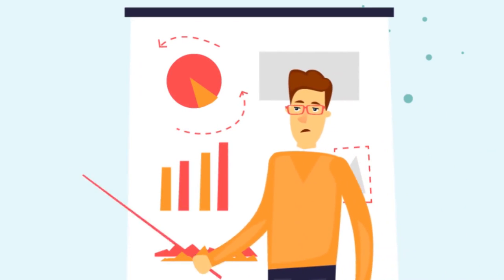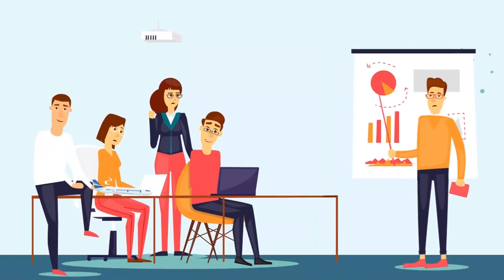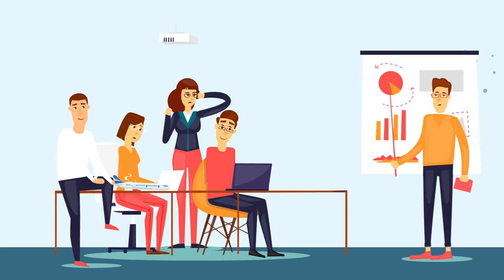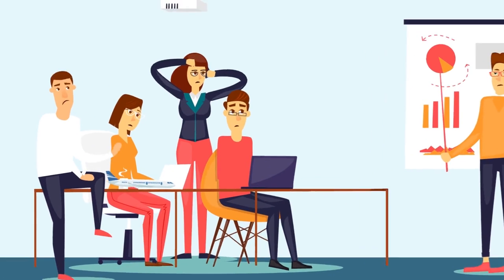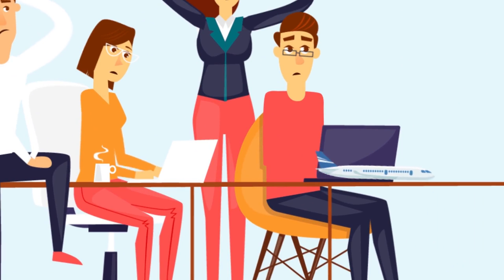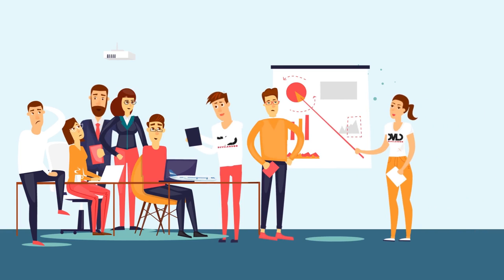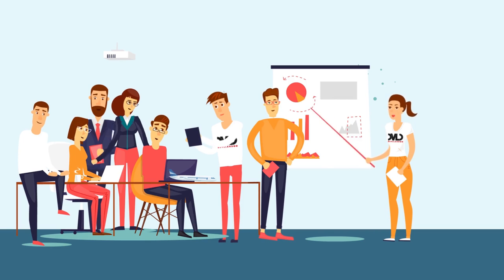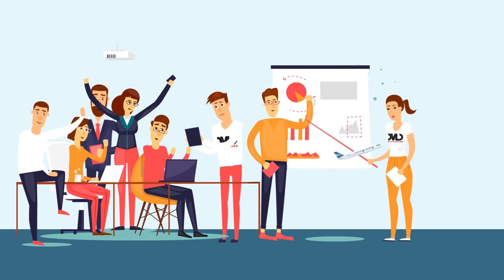DEVELANDOO - The Leading AI Company in Armenia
The leading AI company in Armenia
Develandoo is the leading AI company in Armenia. As an innovation lab, Develandoo has successfully created over 30 products for global enterprises such as KPIT Germany and Welocalize USA.
Develandoo has also incubated 3 in-house startups which are leading the markets in their areas of expertise:

1. Scylla – World’s leading threat detection system
2. SABX – connects B2B sellers and buyers on one platform for virtual communication and commerce
3. Protogen – Automated machine learning for enterprise solutions